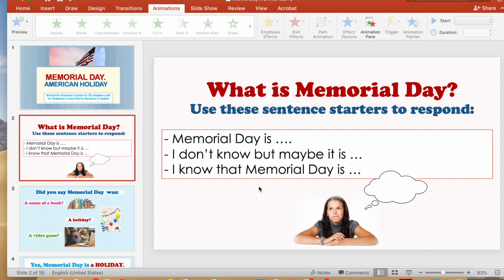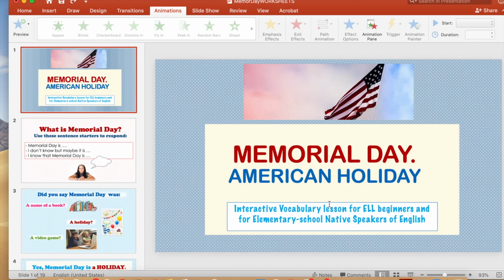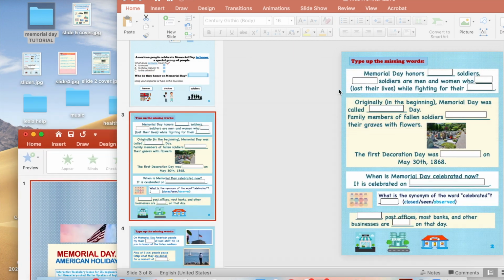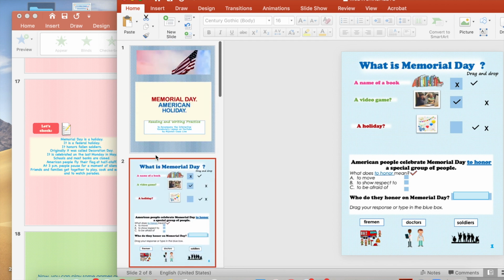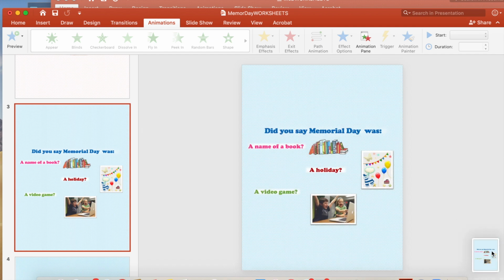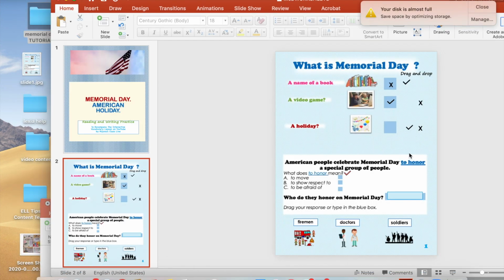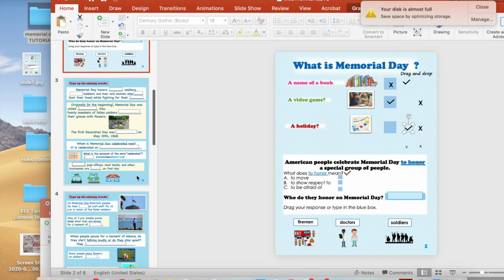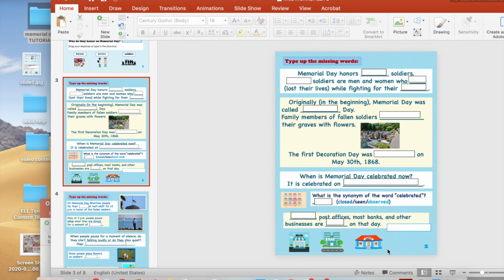ELL Teacher Online. Use basic features in PowerPoint or Google Slides to create 3 activities!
I hope this overview of using basic PowerPoint features will make your life a little easier as we continue creating effective online teaching resources for our students. Please, let me know if you have any questions or if you would like a short tutorial on a specific skill I mention in this video or another skill you would like to clarify while using PowerPoint slides..
My TPT store has this Memorial Day lesson and the activity packet.